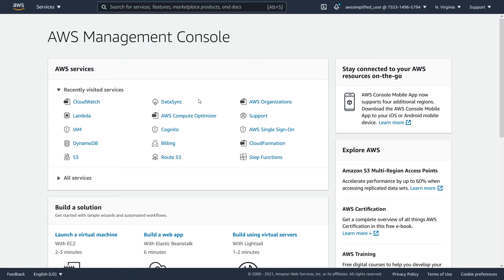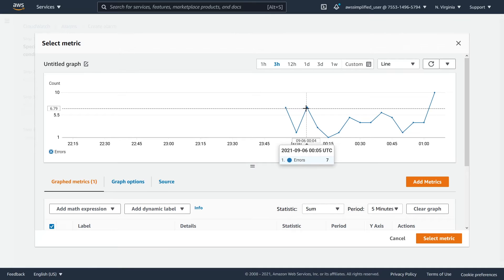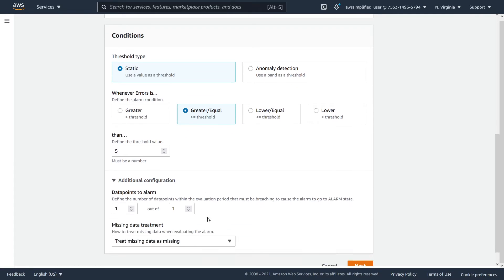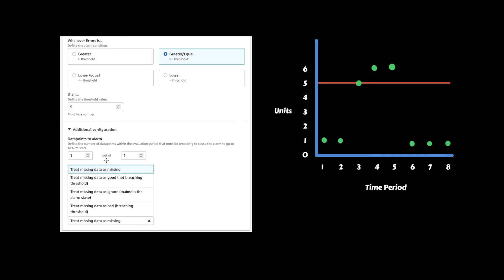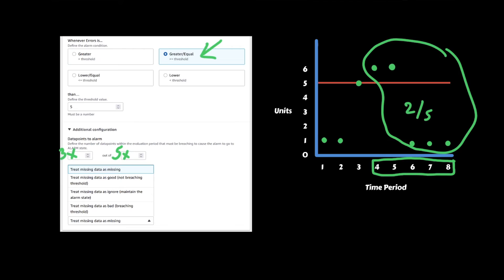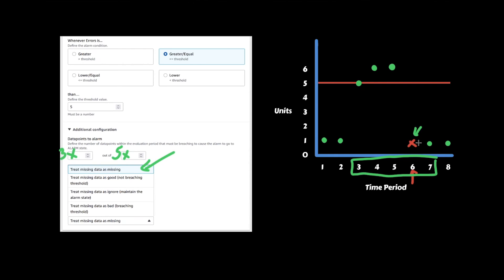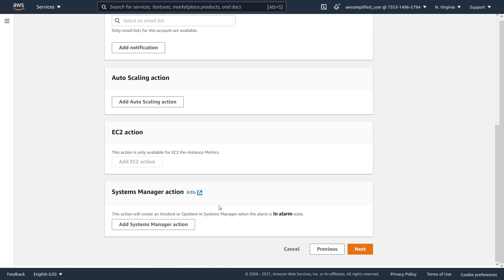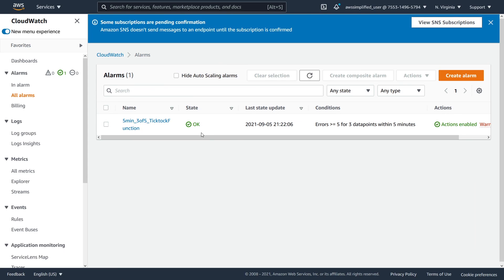AWS Cloudwatch Alarm Setup Tutorial | Step by Step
AWS Cloudwatch Alarms are an important tool to get notified in case your application starts experiencing issues. This can range from elevated error counts, higher latencies, and many other important metrics. In this video, I show you how to create a simple cloudwatch alarm that will send an email notification to you when triggered.

Working Effectively with Legacy Code